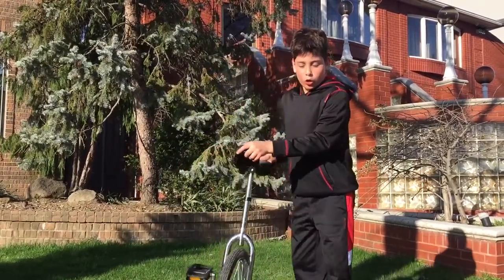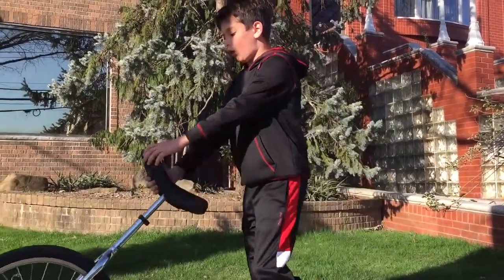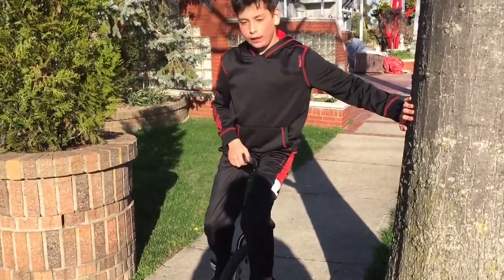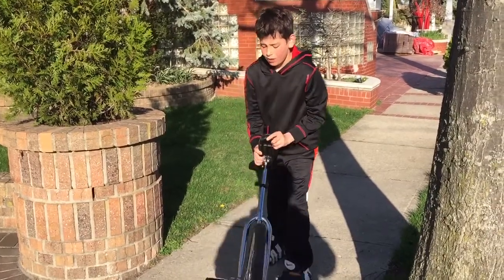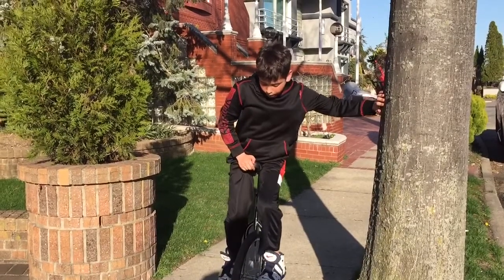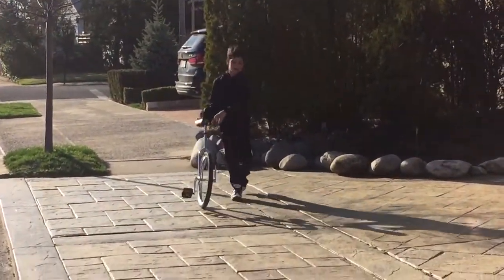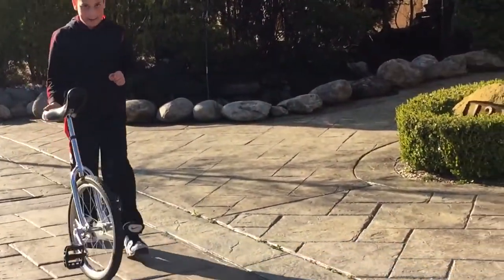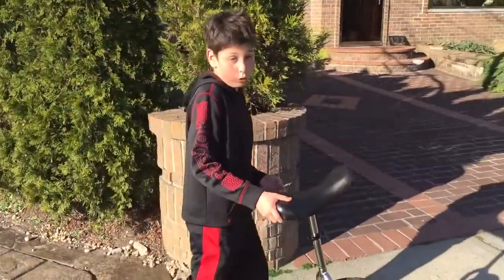Josh's unicycle training video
How to ride a unicycle for beginners